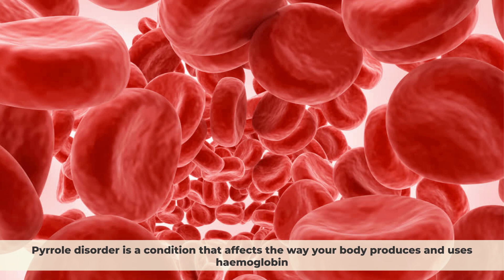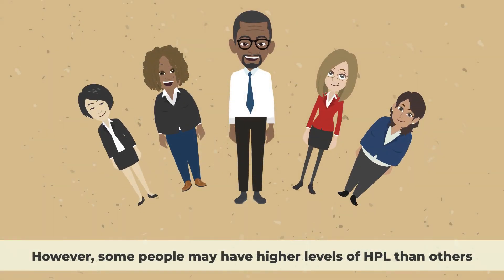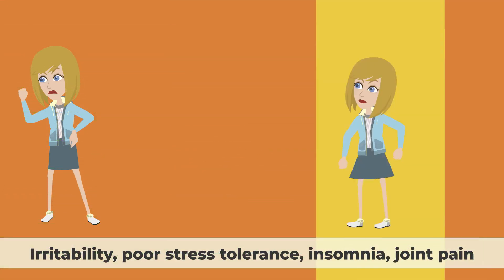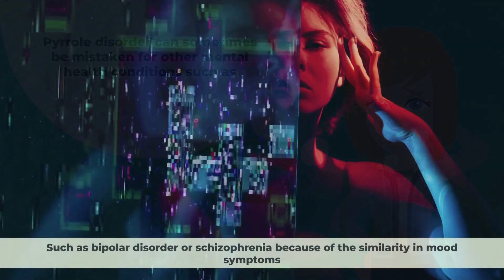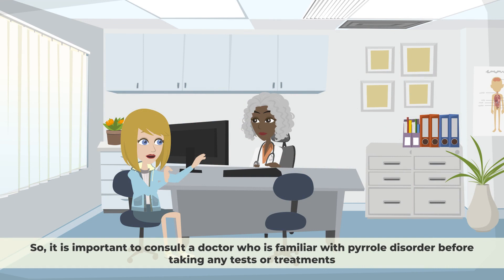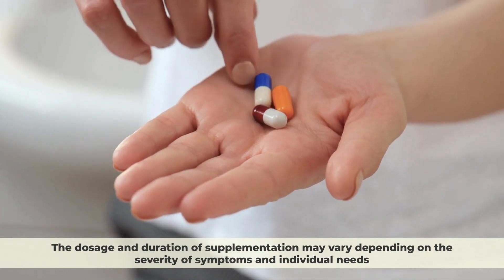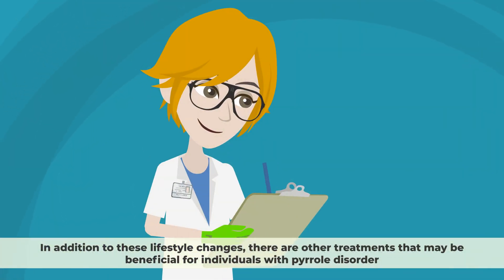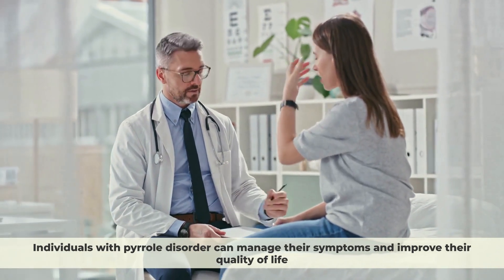What is Pyrrole Disorder? Causes, Symptoms, Diagnosis, & Treatment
Pyrrole disorder is a clinical condition that causes dramatic shifts in mood. It sometimes occurs alongside other mental health conditions. Pyrrole disorder develops when there are too many pyrrole molecules in your body. These can strip your system of essential nutrients that play an important role in mood regulation.